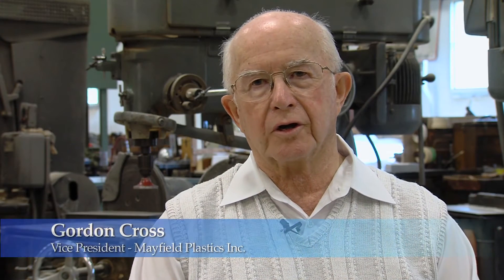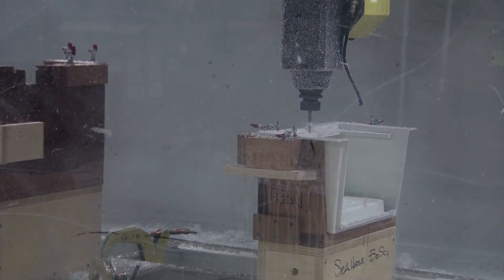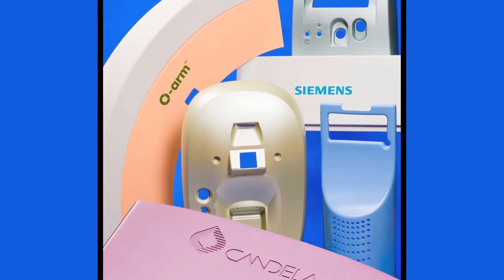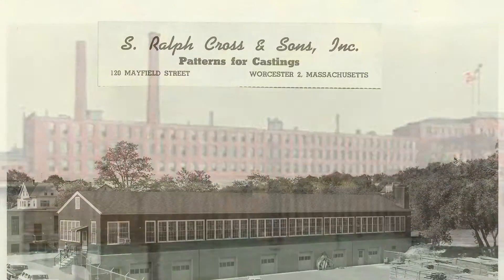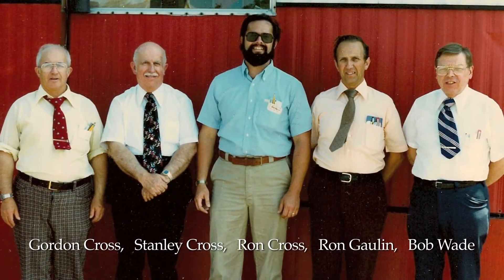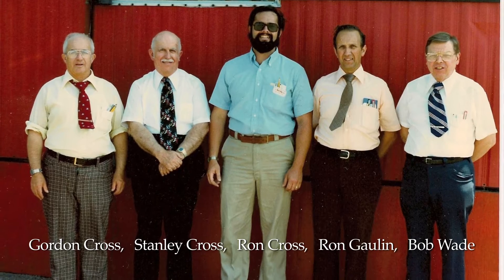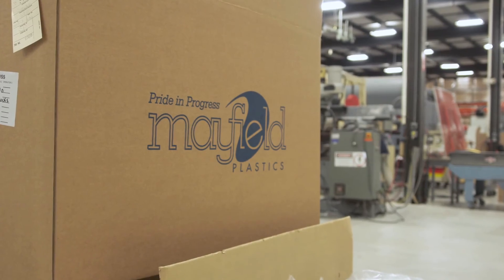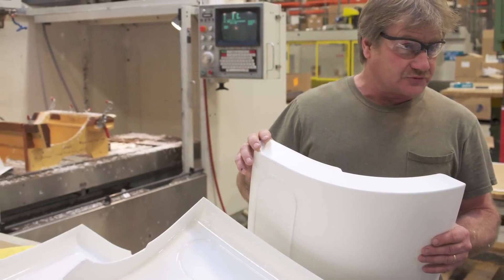Mayfield Plastics - Sutton, MA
Mayfield Plastics is family owned plastics manufacturing business.